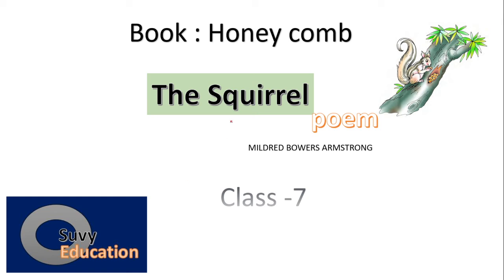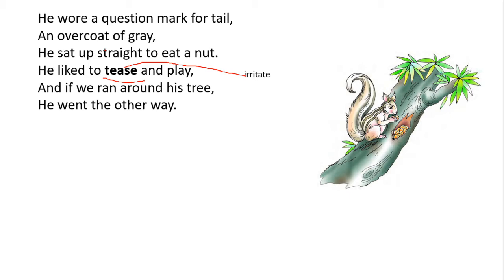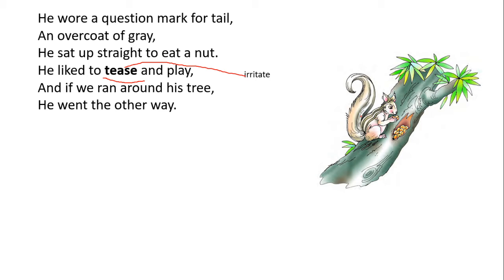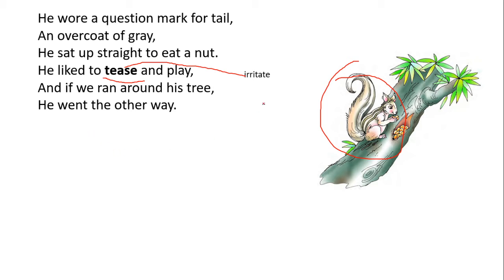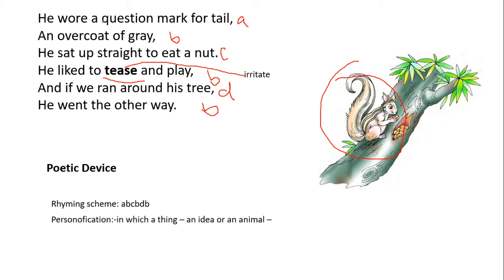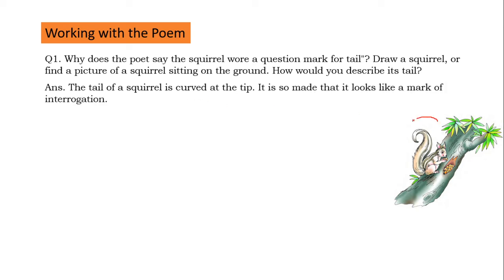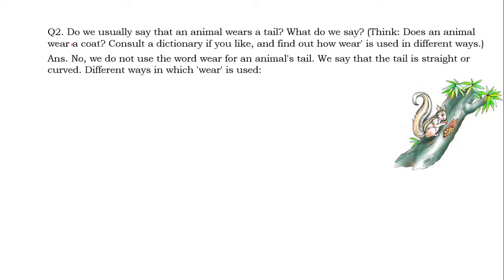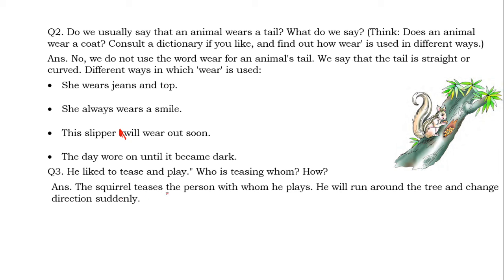The Squirrel class - 7 NCERT